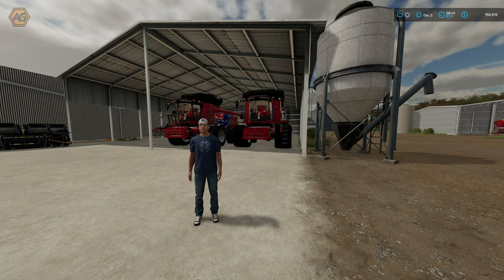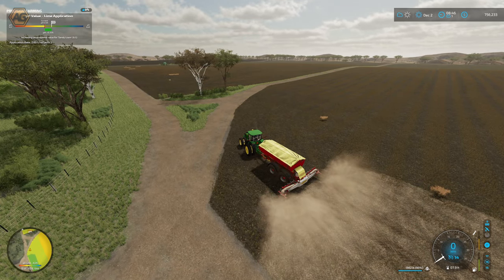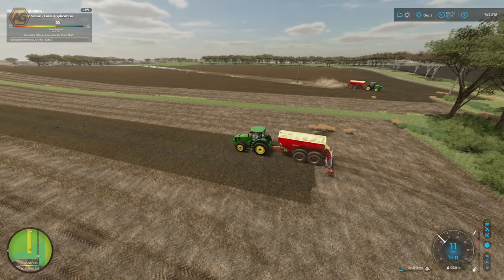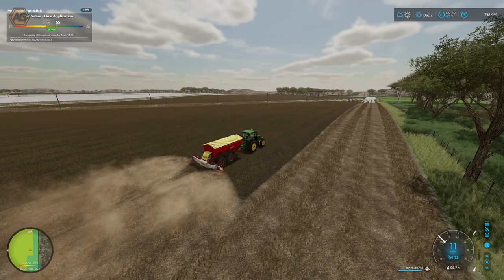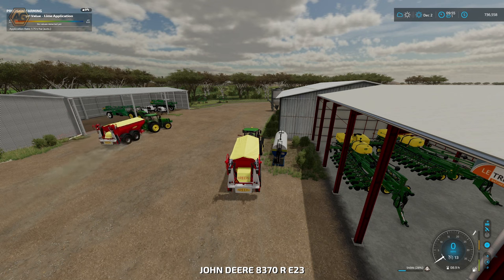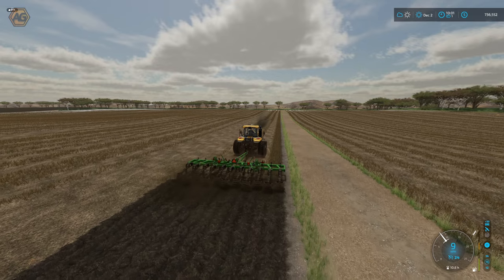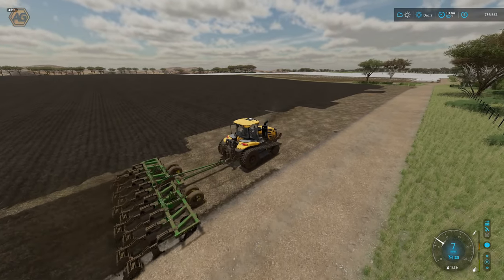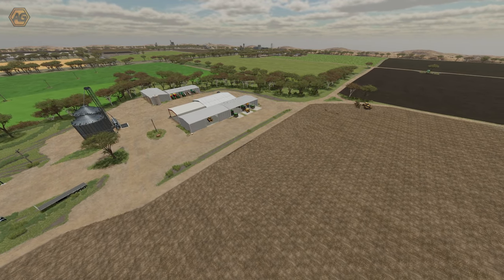Catch ya later mate! Farewell to Aussie Farms MP with @TheFarmSimGuy Ep24 - FS22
We have come to the end of our time at Aussie Farms, with plans afoot to move to another part of the world to continue our farming journey. But before we pack our bags we get some of the fields ready for someone to take over and take on.

and then get the save game and carry on from where we left off